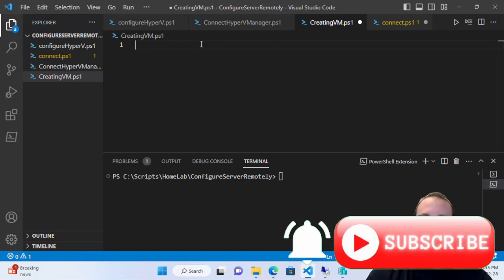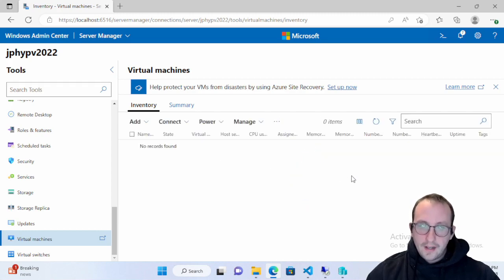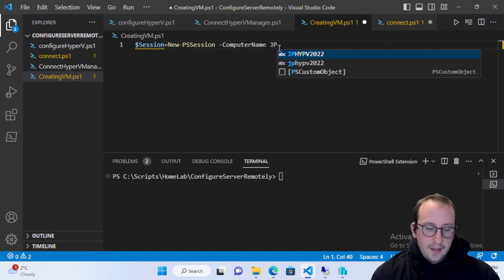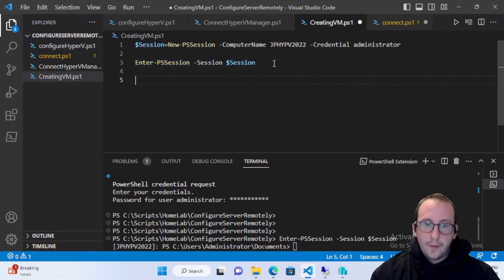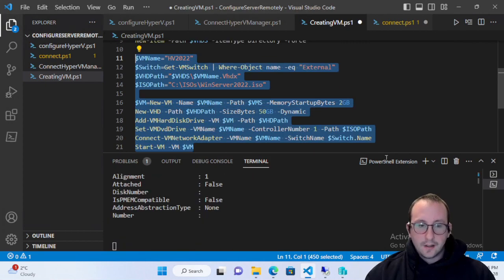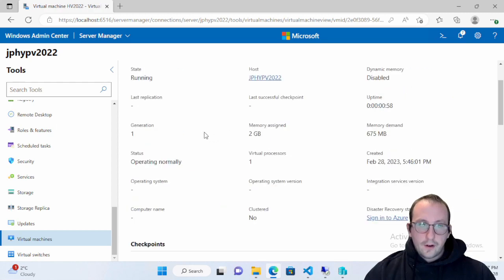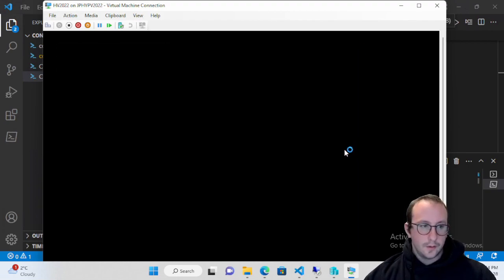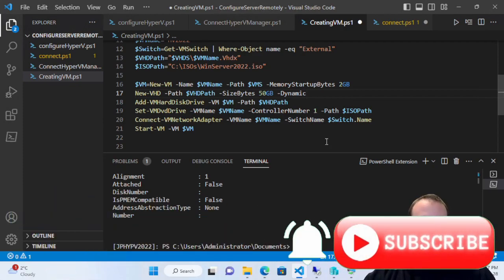Laptop Home Lab Set Up Part 4 : Creating Hyper-V VMs using PowerShell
How to use PowerShell to create your Hyper-V VMs then use Hyper-V Manager to complete the OS install.